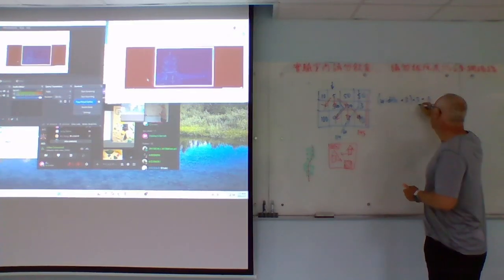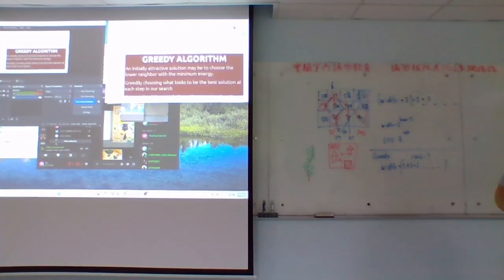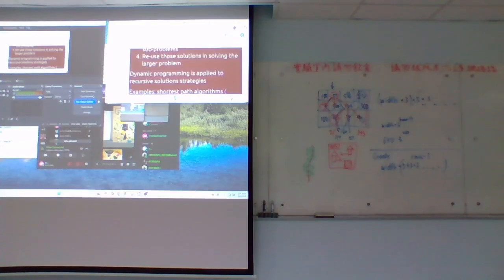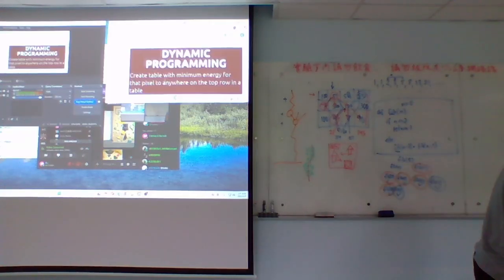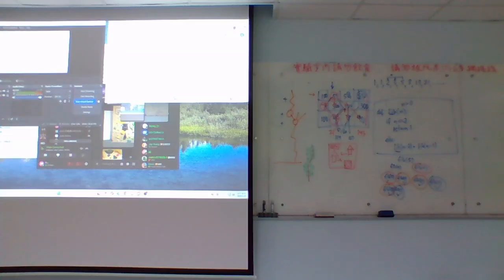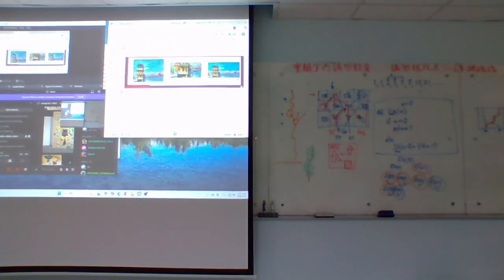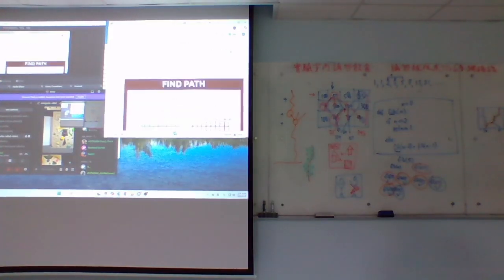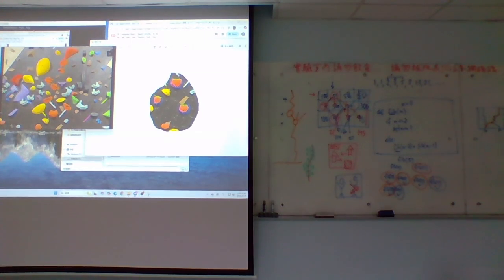Computer Robot Vision 20251103